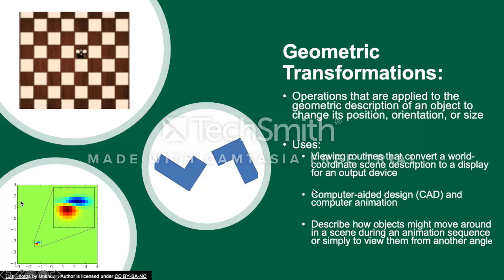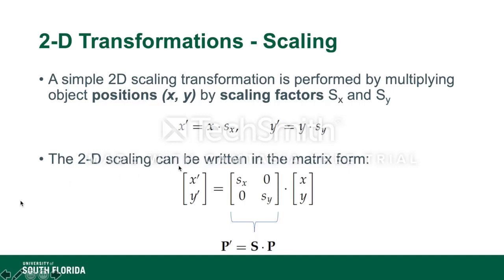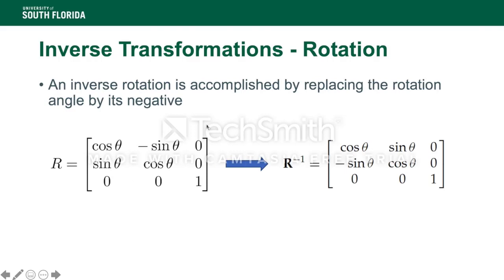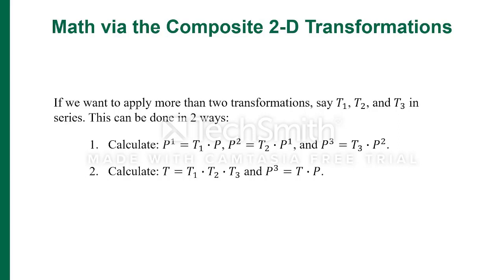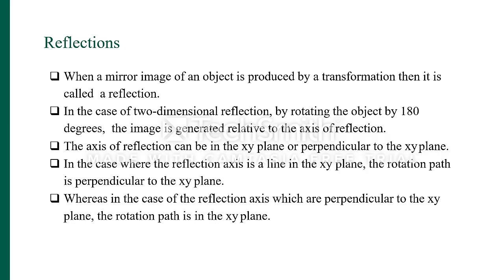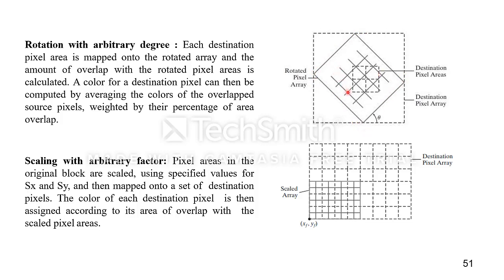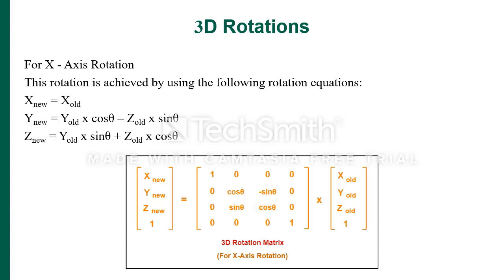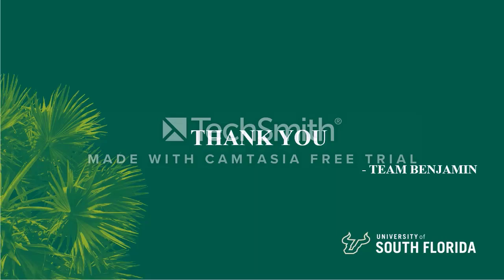TEAM BENJAMIN COMPUTER GRAPHICS PRESENTATION OVER 2D & 3D TRANSFORMATIONS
Hi everyone welcome to TEAM BENJAMIN COMPUTER GRAPHICS PRESENTATION OVER 2D & 3D Transformations.